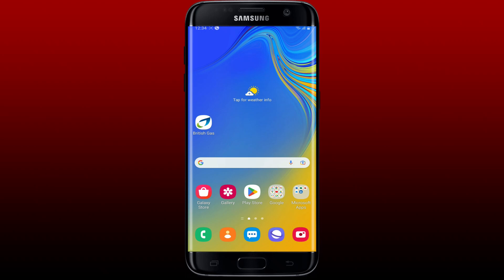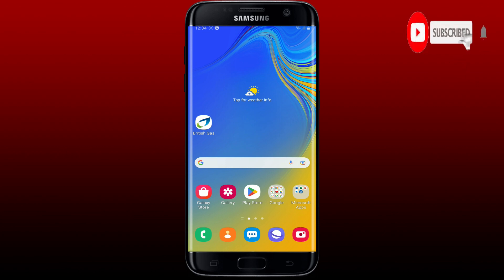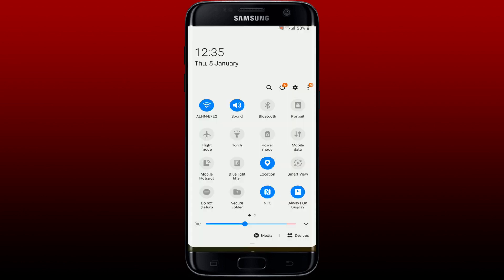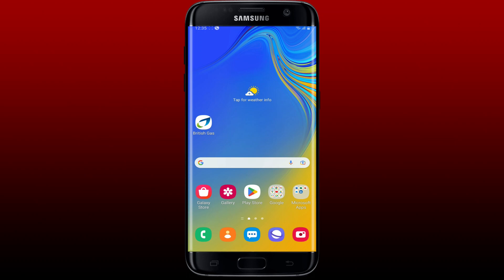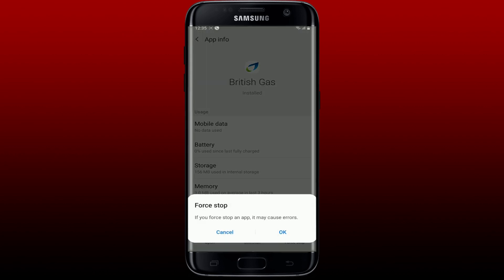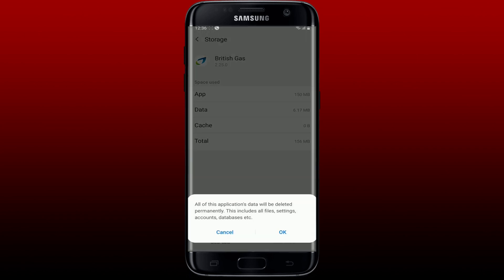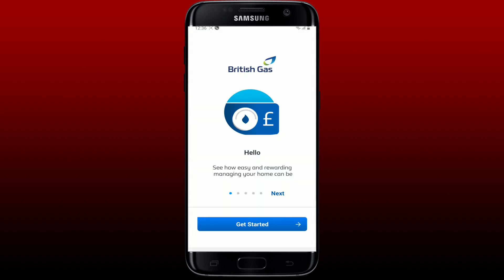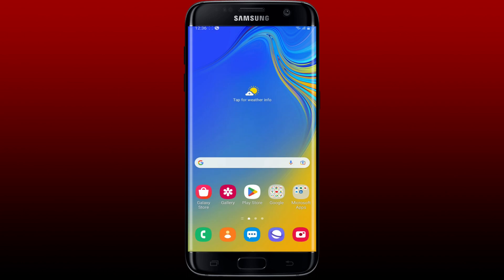How to Fix British Gas App Not Working Issue 2023?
Is the British Gas App giving you trouble? In this video, we'll take you through a step-by-step guide on how to troubleshoot and fix common issues that can cause the British Gas App to stop working. From checking your internet connection to updating the app, we'll cover all the necessary steps to help you get back to managing your energy account seamlessly.